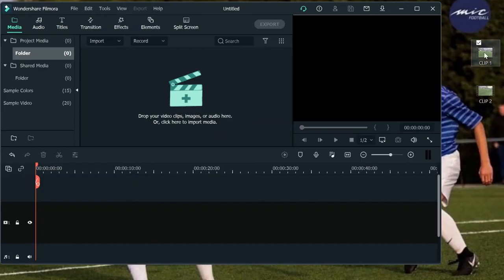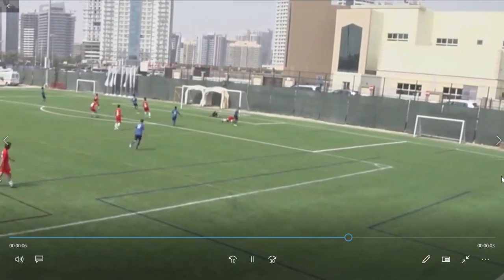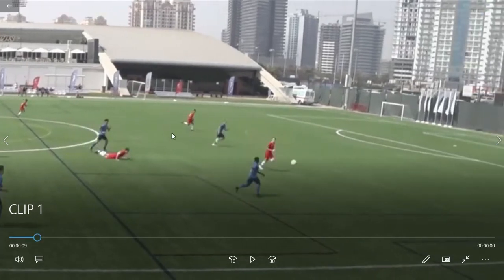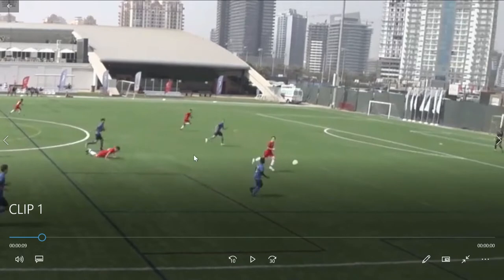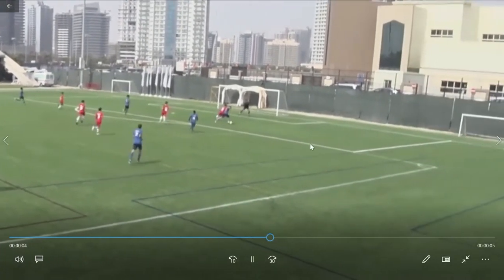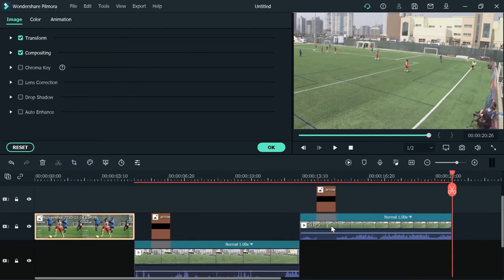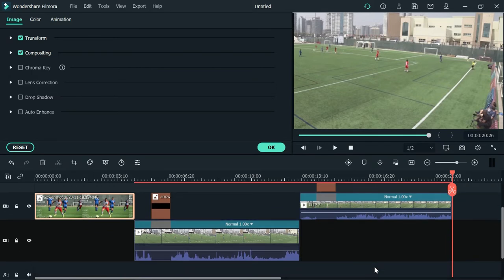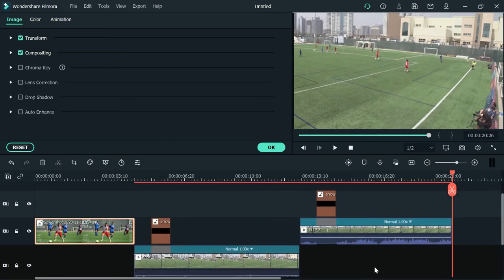How To Make A Professional Football/Soccer Highlight Video | Follow-Along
Want to learn how to make a soccer or football highlight video to be discovered and scouted to play at the next level? Whether you want to play professionally, semi-pro, or College Soccer you will need a quality highlight video in order to do so. Watch as I go through the steps needed to create a professional-level highlight video for free!

About Me
Name: Mulham Hmidan
Age: 16
Nationality: Syria
Job: Youth Football Player | Student.
Current Team: Du Laliga High Performance Center
Experience: MIC19, Summer Camp in Marbella Football Center, Dubai Sports Council.
Previous Teams: Real Madrid Academy
School: High School (gr12)